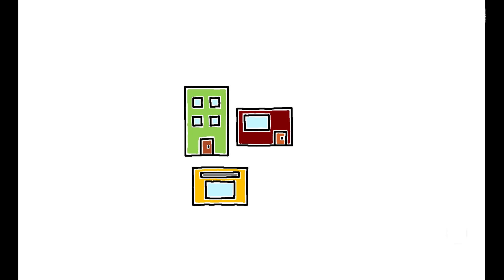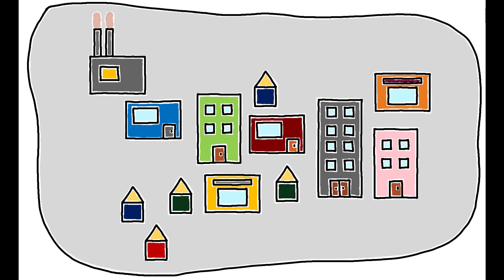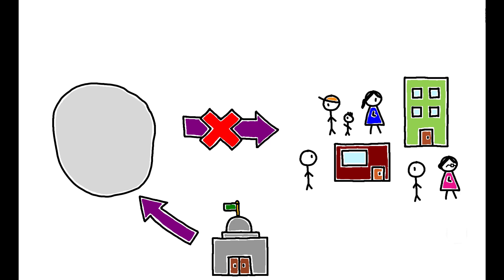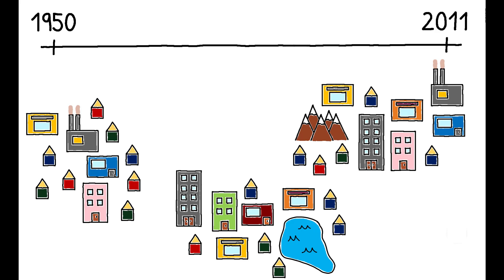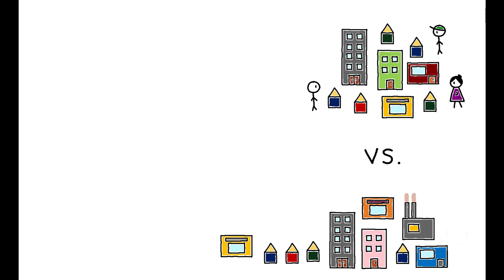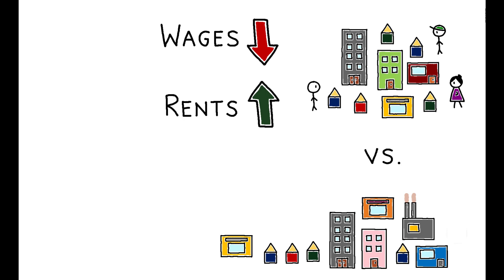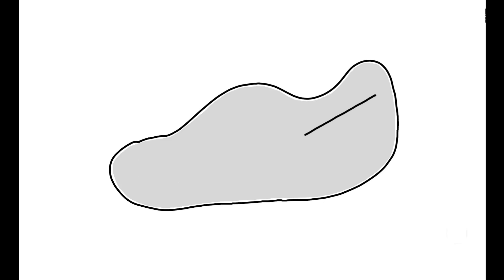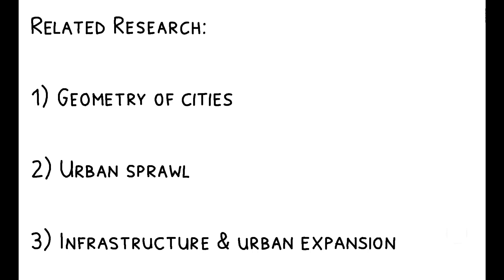The Impact of City Shape on Economic Growth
Mariaflavia Harari. 2020. “Cities in Bad Shape: Urban Geometry in India.” American Economic Review 110 (8): 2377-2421.

Does the shape of a city’s geographic footprint affect its economic outcomes?